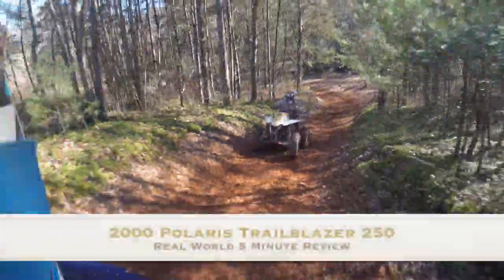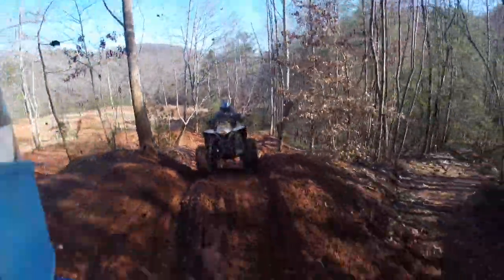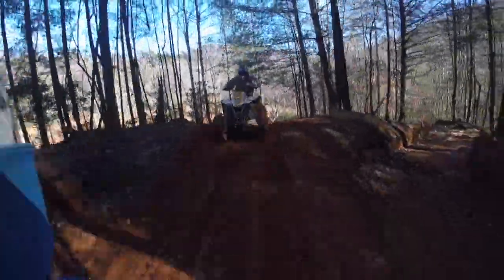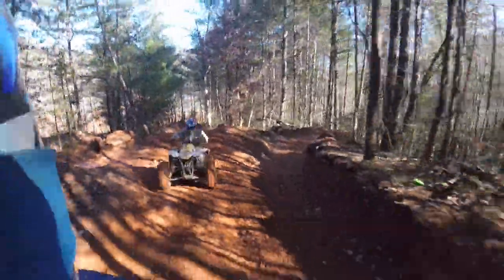Polaris Traiblazer 250 Review - The Best Cheap Used ATV for $1,200!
The 2000 Polaris Trailblazer is a great quad to learn on and can be found for around $1,000.  it is reliable, easy to work on, has excellent suspension, great ground clearance and weight balance.  It isn't the fastest atv out there but it can hold its own, especially with technical riding.

This was filmed at Brushy Mountain Motorsports Park in Taylorsville, NC.  To learn more about the park check out my review video